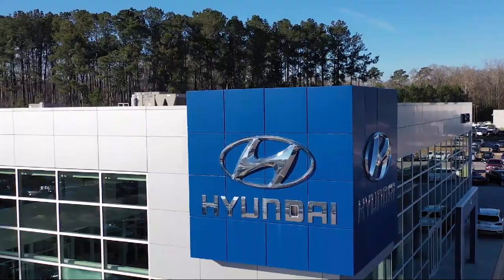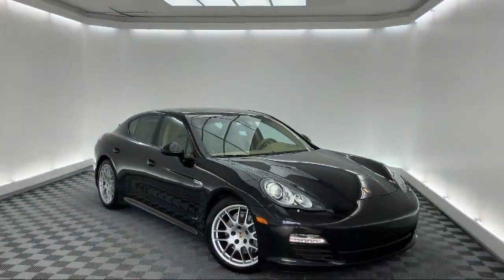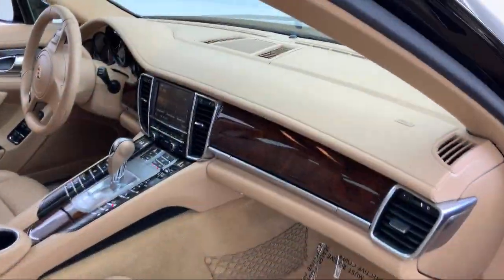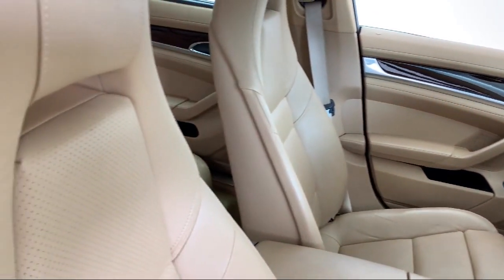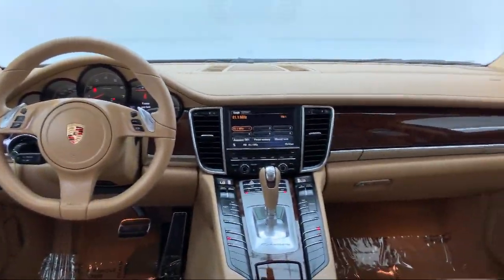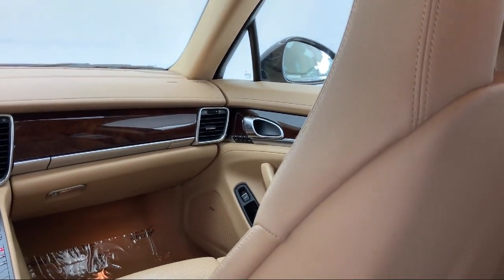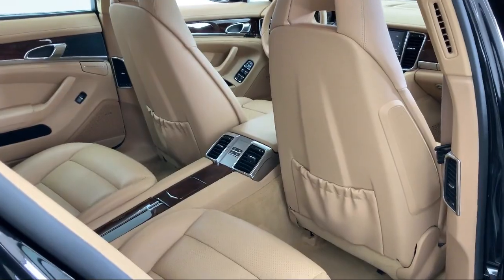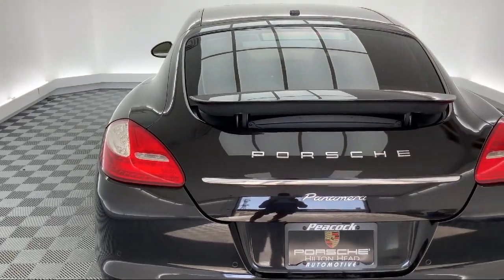2012 Porsche Panamera Hatchback Savannah Hilton Head Beaufort Bluffton Pooler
2012 Porsche Panamera Hatchback Stock Number: PP070533 Vin:WP0AA2A74CL070533.